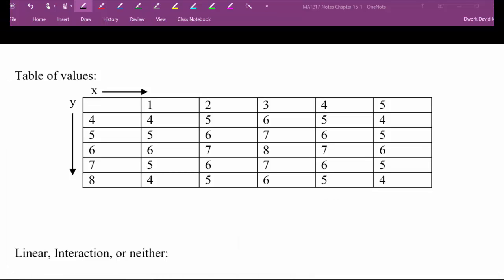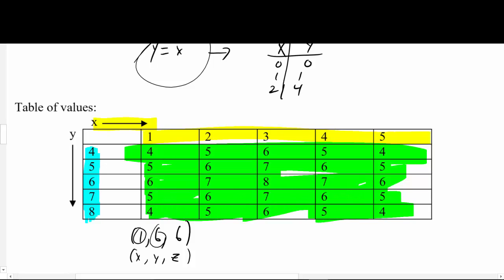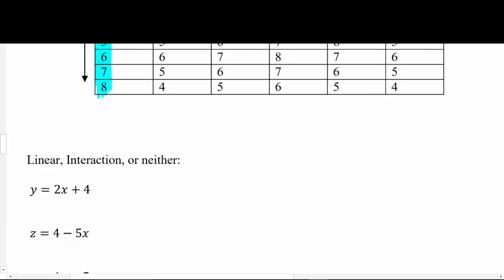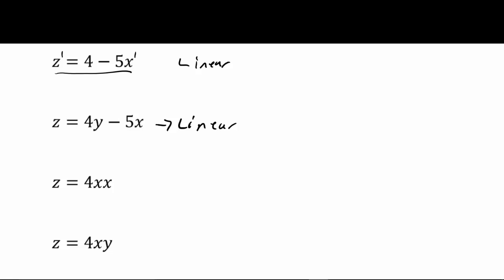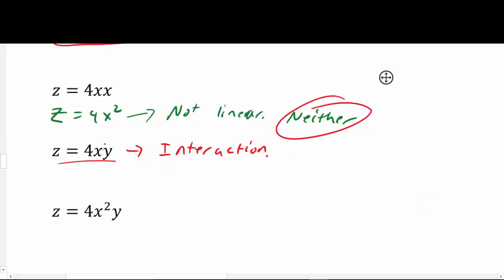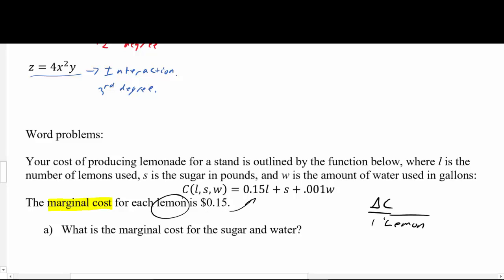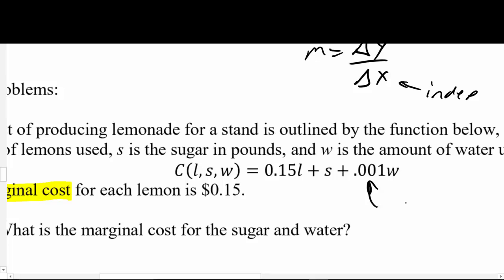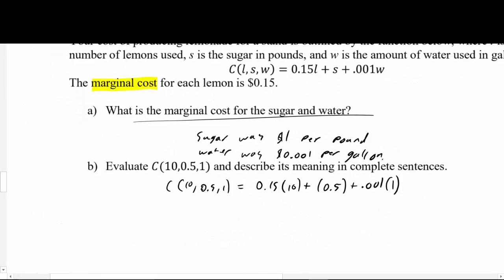MAT217 15.1 Lesson Part 2